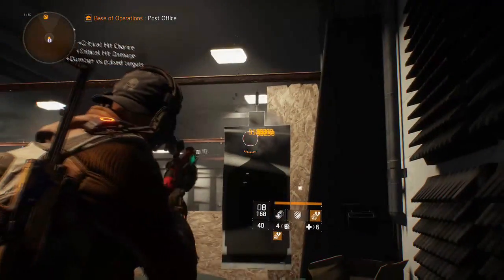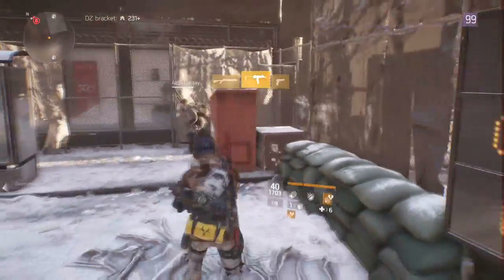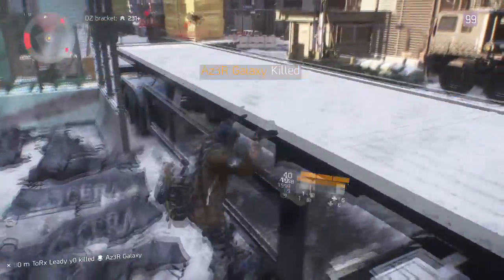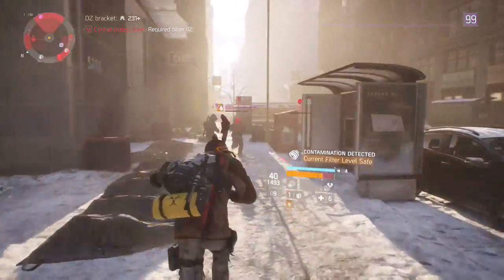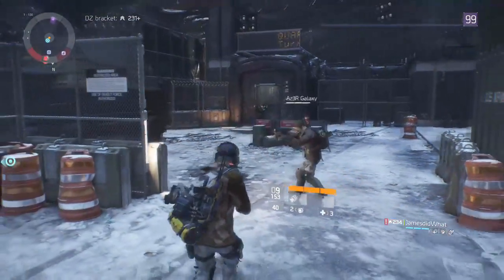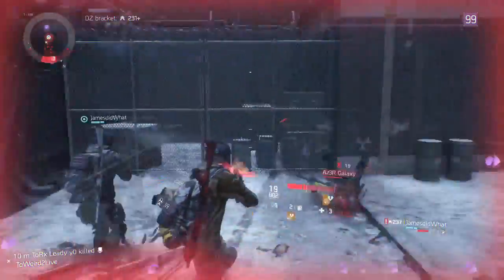PREDATORS MARK MP7/M870 FUN (TheDivision) 1.3 231+ Dark Zone PvP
Welcome to SoSerious Gaming. Today I decided to give you a preview of a build I am working on. I didn't get as many m870 gun play as I would have liked but I needed to use the mp7 to show just how effective the bleed can be. This build is nowhere near maxed and could be improved on massively, but this gives you an idea of just how effective it can be. Thanks for stopping by, have a great day and I will see you in another video.